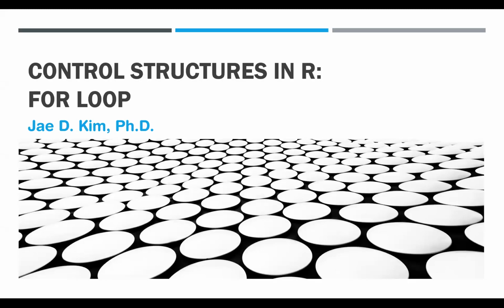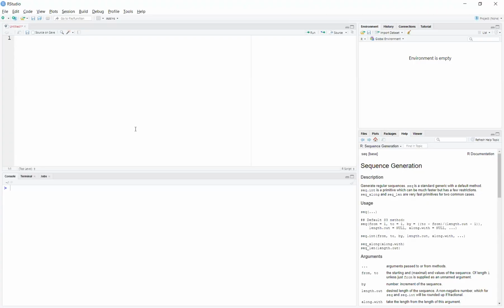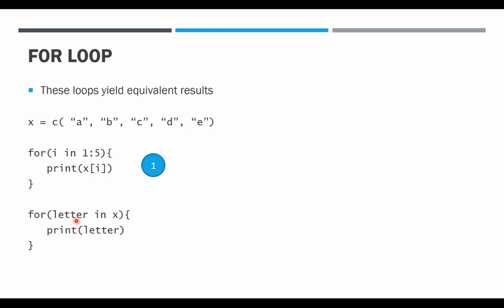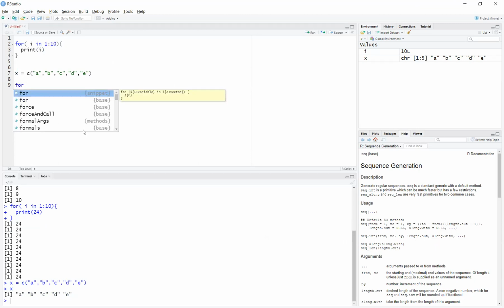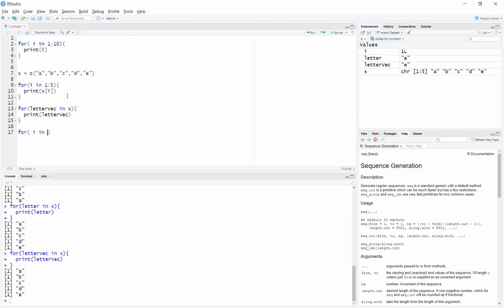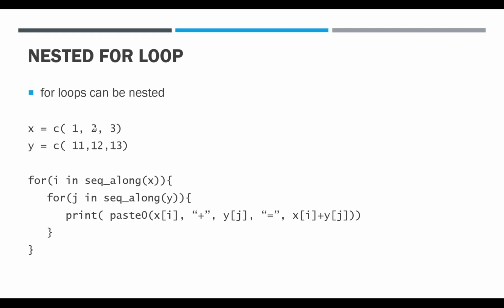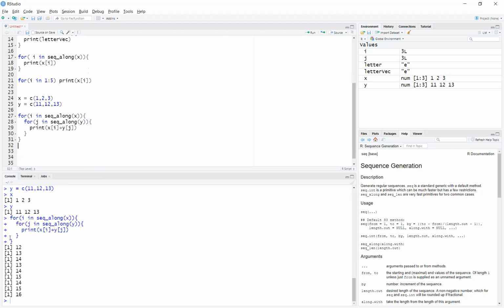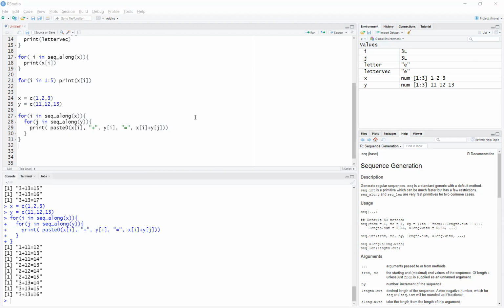R - Control FOR LOOP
We explain how to create a FOR LOOP in R